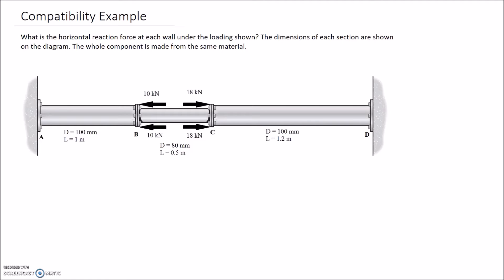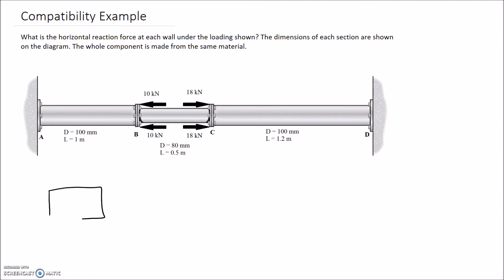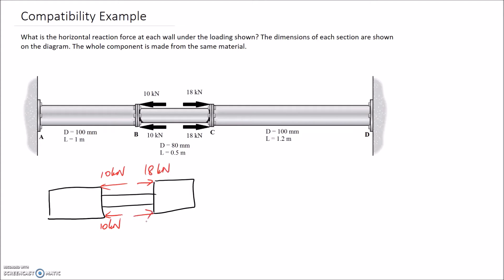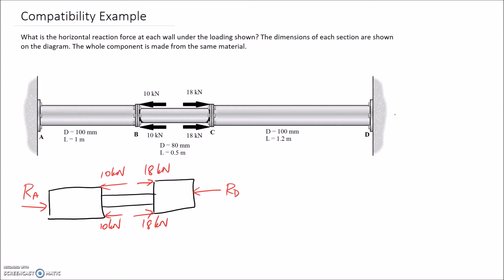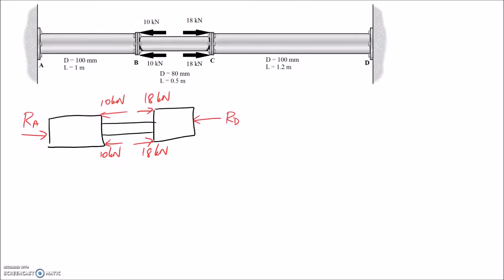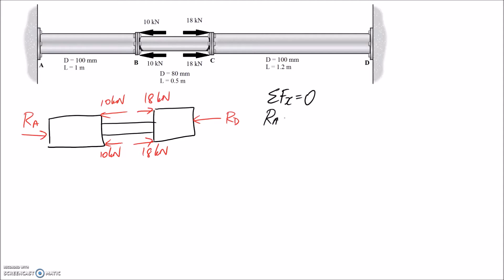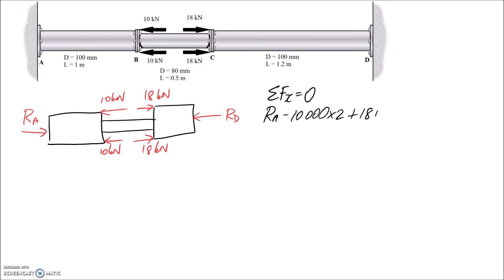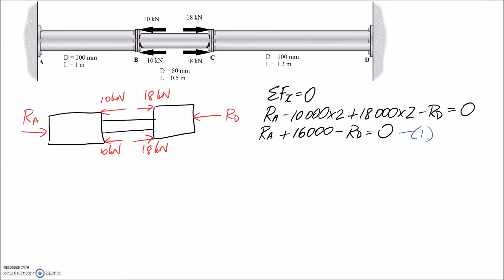Compatibility Example #2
This video solves for the reactions at the wall when a shaft is loaded axially, requiring a compatibility condition.